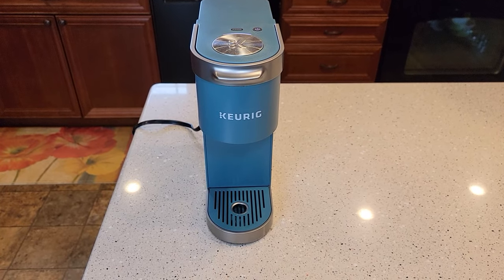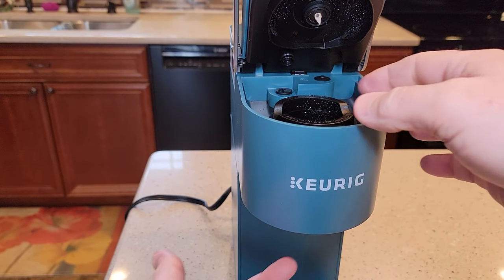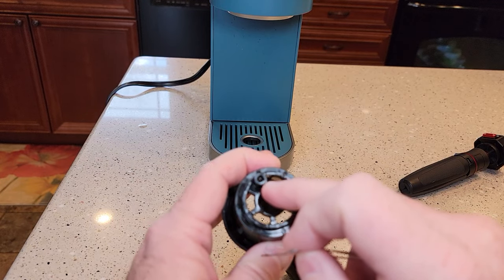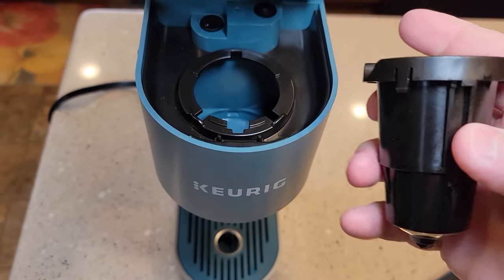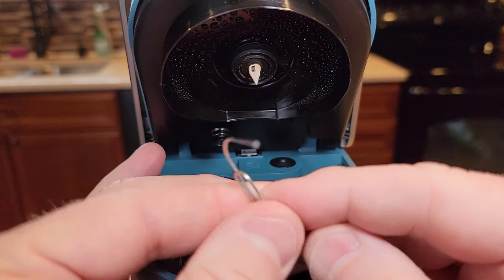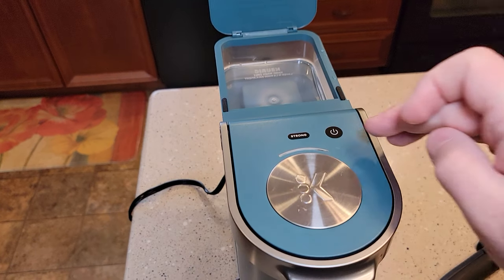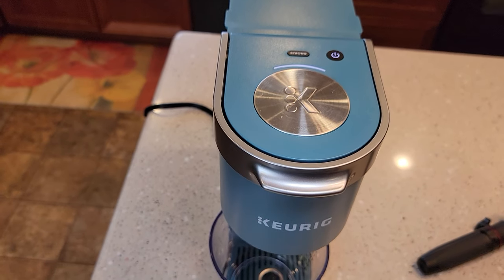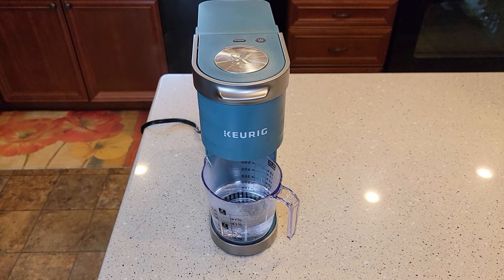Keurig K Mini K-Cup Coffee Maker NOT WORKING How To Clean Needles & Fix Not Brewing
IS YOUR KEURIG K MINI OR K-MINI PLUS NOT WORKING? I have a simple fix. How to remove and clean your needles. Not brewing? How to remove your bottom Needle and clean with a paperclip. How to clean your top or upper needle. Keurig K-Mini Coffee Maker, Single Serve K-Cup Pod Coffee Brewer, 6 to 12 oz. Brew Sizes (paid link) walmartpartner Keurig K-Mini Plus Coffee Maker, Single Serve K-Cup Pod Coffee Brewer, Comes With 6 to 12 Oz. Brew Size, K-Cup Pod Storage, and Travel Mug Friendly, (paid link) walmartpartner Cleaners Tool Set Pipe (paid link)